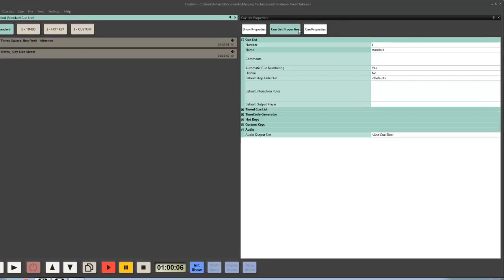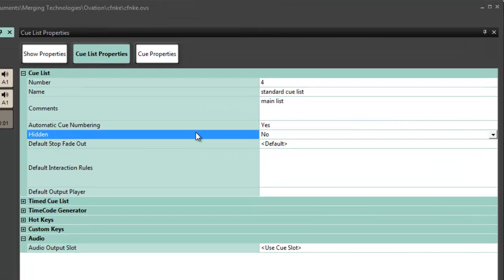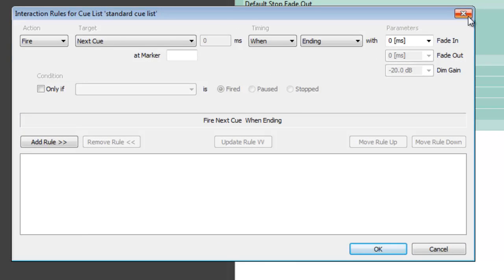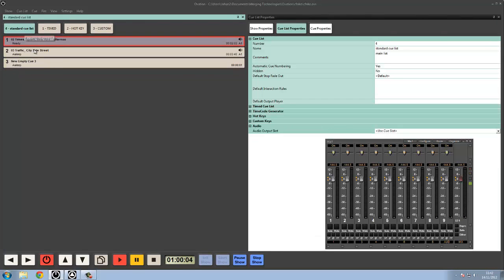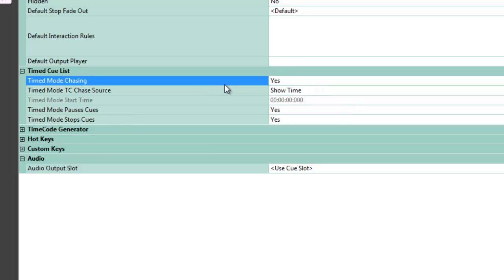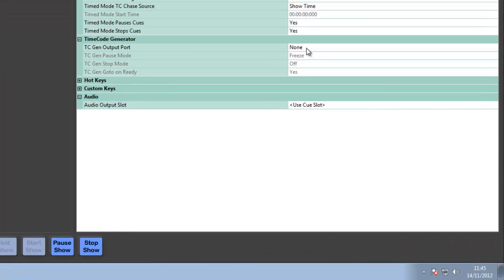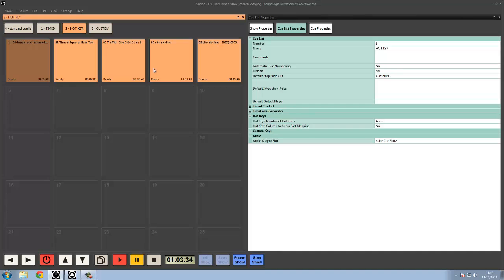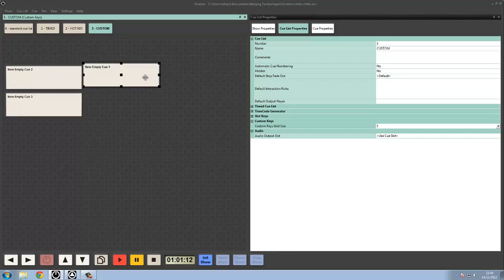Ovation Training - Cue List Properties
Using and changing Cue List Properties
- general settings
- timed cue list properties
- hot key list properties
- custom keys properties